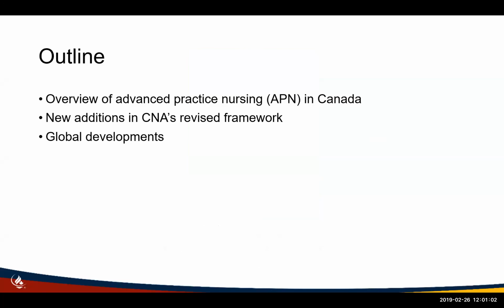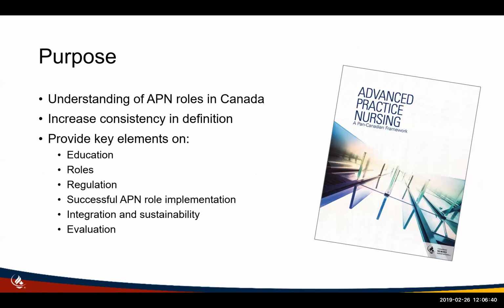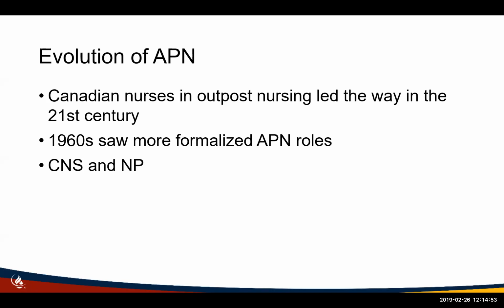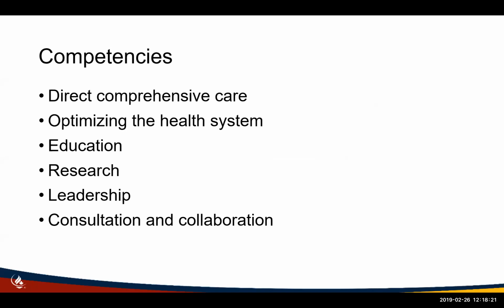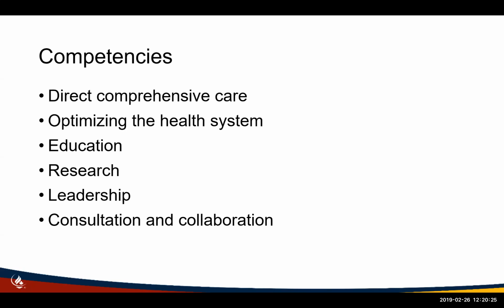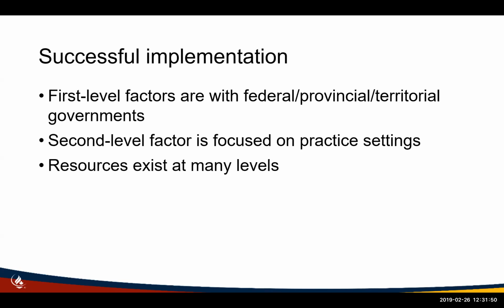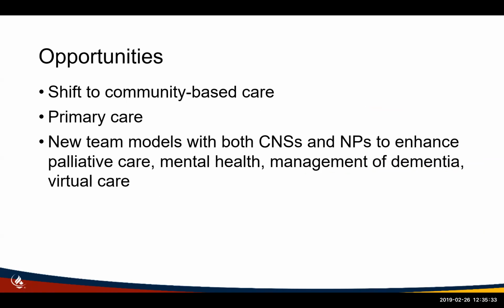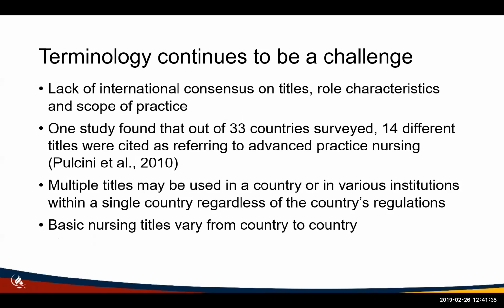Update on advanced practice nursing in Canada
The Canadian Nurses Association led the creation of the revised Advanced Practice Nursing: A Pan-Canadian Framework. It aims to provide a common understanding of advanced practice among nurses, students, educators, policy-makers, researchers and other stakeholders. The framework includes new elements such as revised competencies, the impact and outcomes of advanced practice nursing, and strategies for successful implementation, integration and sustainability. We hope you can join us and get the latest information on advanced practice nursing in Canada.

Presented by:
Josette Roussel, RN, M.Sc, M.Ed.
Program Lead, Nursing Practice & Policy
Canadian Nurses Association

In her current role as program lead, nursing practice and policy, at the CNA) Josette ensures research findings are incorporated into CNA’s recommendations for national health policy. Specifically, she holds overall responsibility for CNA’s advocacy work to ensure federal policies recognize, protect and advance the role of registered nurses, clinical nurse specialists and nurse practitioners. She led the creation of CNA’s updated Advanced Practice Nursing: A Pan-Canadian Framework, which is slated for official release in early 2019, and she has overseen the development of several other pan Canadian frameworks. Josette holds a master’s in education from the University of Ottawa and a master’s in nursing, specializing in gerontology, from the Université du Québec en Outaouais. She has completed the certification program in gerontology from CNA and the Advancing Health Leadership program from Royal Roads University in British Columbia.